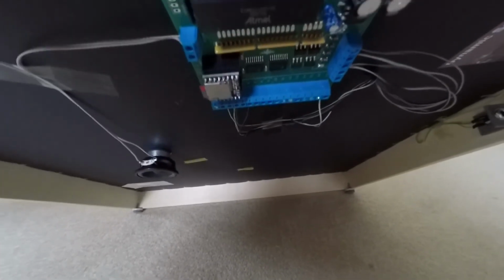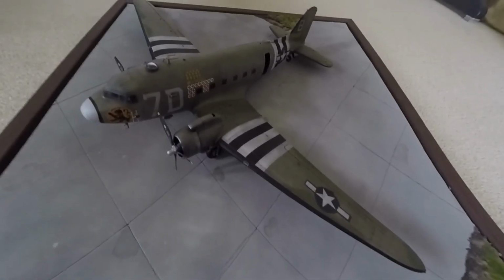SEC1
English description of Small Effect Computer 1 unit. Our new unit for models.